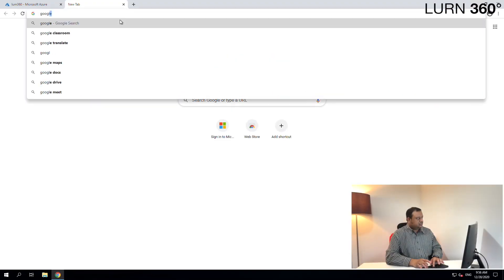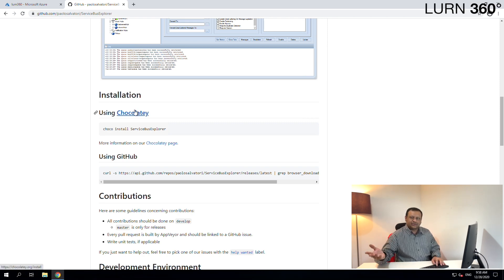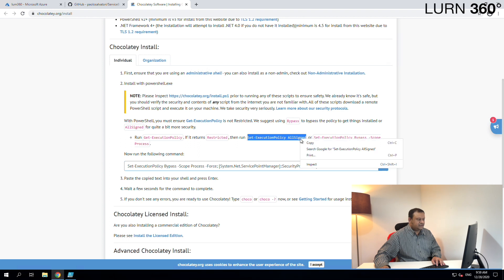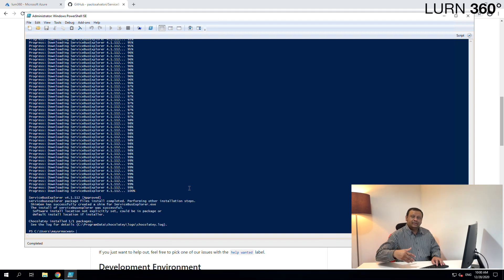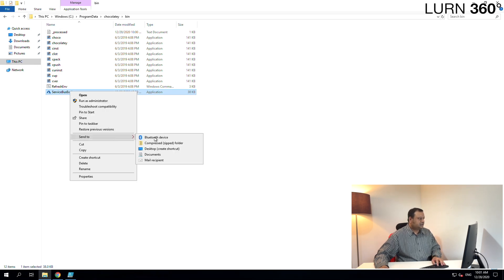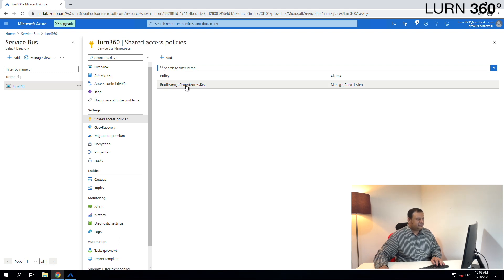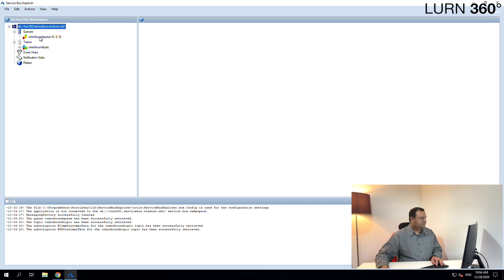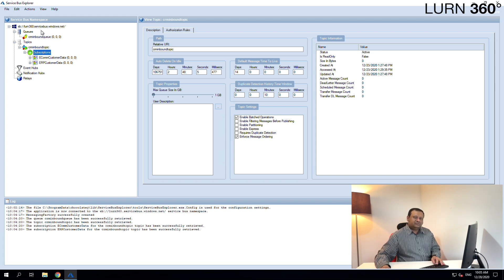Azure Cloud Integrations 101 - 3.4 Service Bus Explorer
Now that we know what are queues and topics, let’s quickly understand how you can access the queues and interact with them using an open-source tool called Service Bus Explorer. You are going to need this in later chapters.